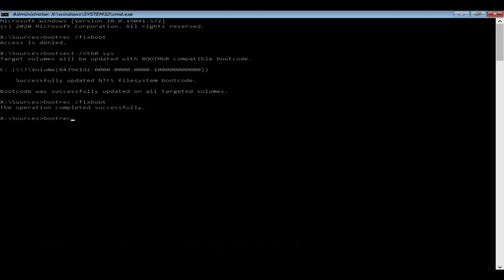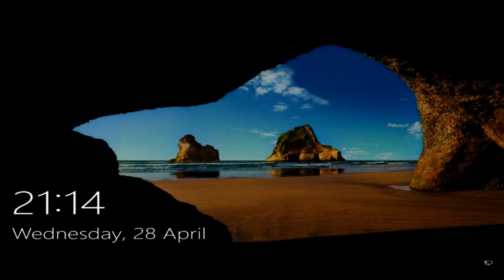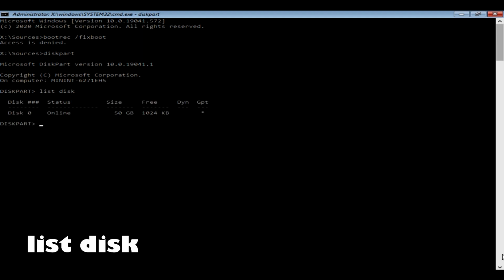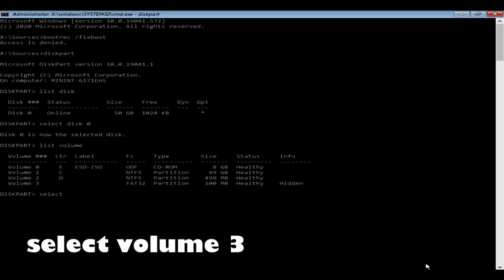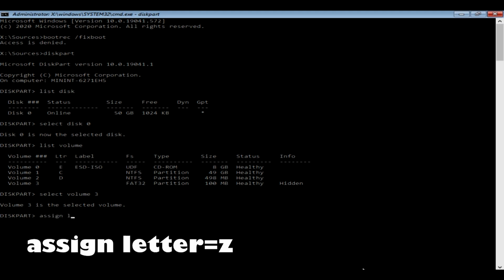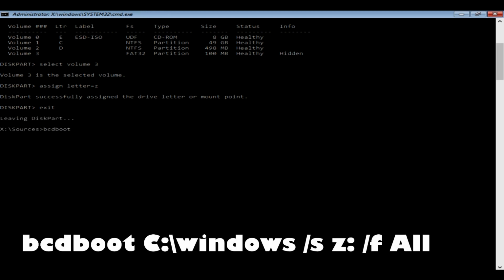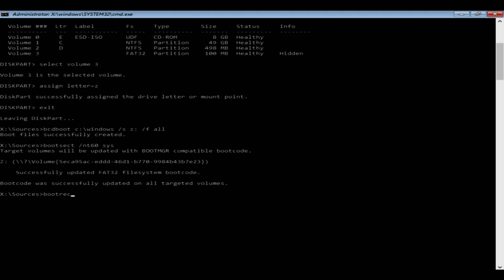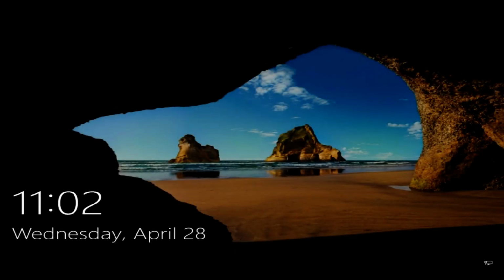How to fix Bootrec /fixboot Access is denied error in Windows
How to fix Windows 10, 8, 7 fixboot access is denied Error.
How To Fix Bootrec /fixboot Access is Denied During Fix Boot
Video result for BOOTREC FIXBOOT Access Denied
Bootrec /fixboot Access is Denied During Fix Boot
How to Fix Bootrec /Fixboot Access is Denied Windows 10
How to fix Bootrec /fixboot Access is denied during to fix Boot
How do I fix FixBoot Access Denied?
What does Bootrec FixBoot do?
How do I fix command prompt access denied?
How do I fix boot configuration data file is missing Windows 10?
The Boot Configuration Data for your PC is missing or contains errors.
Windows 10 bootrec /fixboot access is denied
Windows 10 bootrec /fixboot access denied
/fixboot access denied. Why? What to do?
automatic repair couldn t repair your pc fixboot access denied
bootrec /fixboot element not found
Recovery Your PC needs to be repaired
Your PC/Device needs to be repaired
0xc000000f 0xc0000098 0xc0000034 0xc000014c 0xc00014c Oxc000014c Oxc0000034 OxcOOOOOOf OxcOOOOOOd 0x000014c 0xc00000f 0xc0000102
The Boot Configuration Data file doesn't contain valid information for an operating system.
Your PC couldn't start properly
After multiple tries, the operating system on your PC failed to start, so it needs to be repaired.